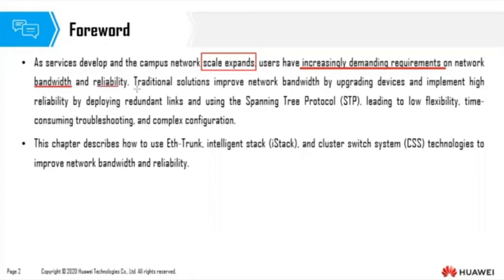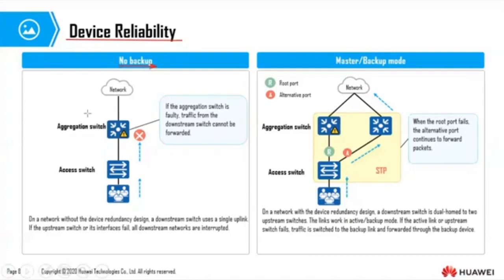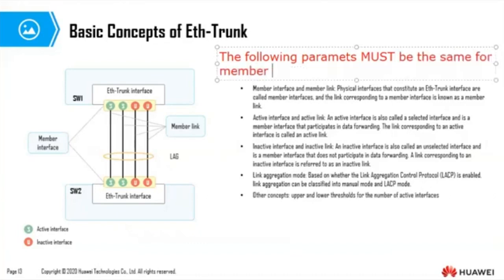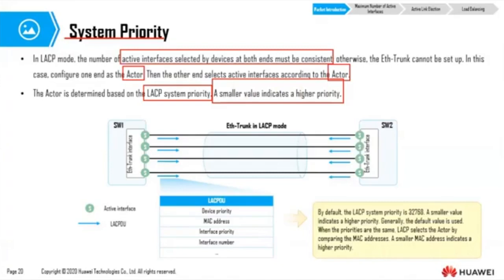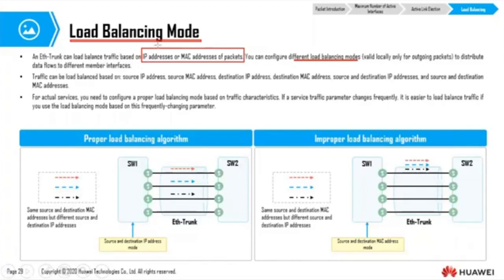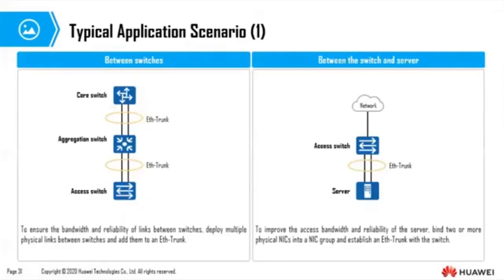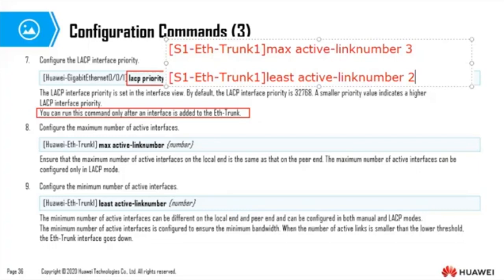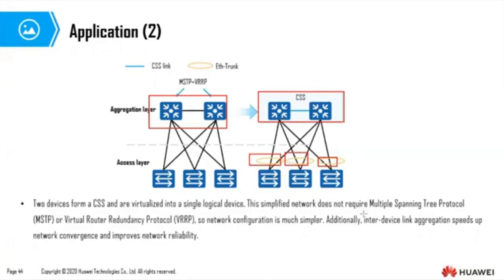CSS iStack and Eth Trunk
Easy Understanding Of Ethernet Trunks